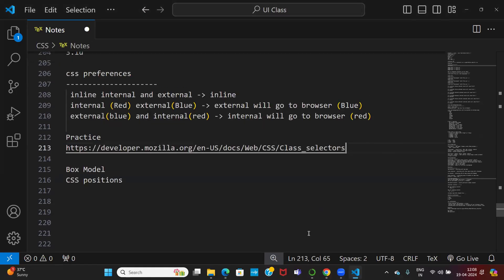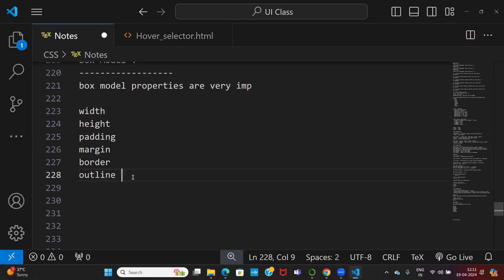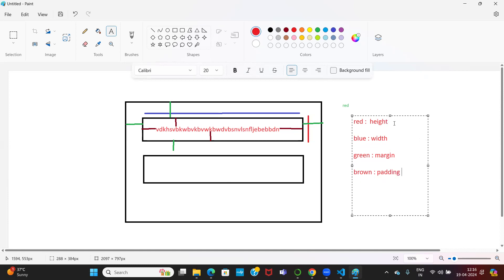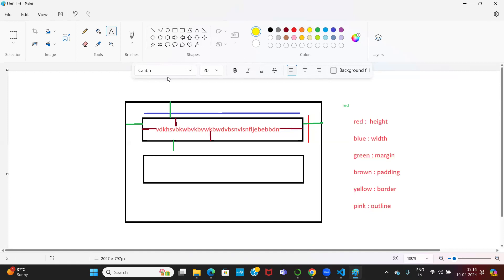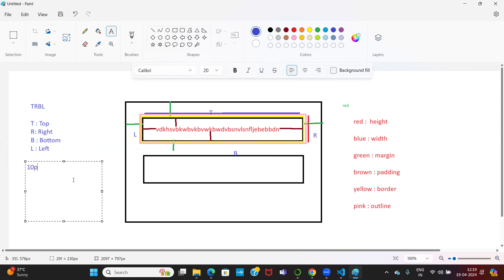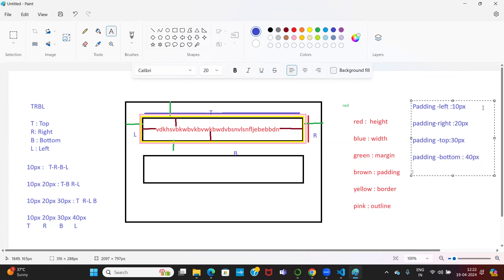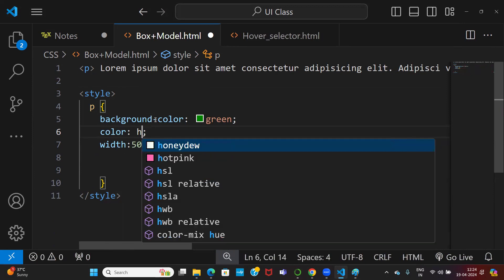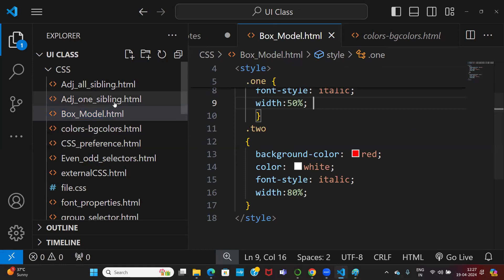CSS | Box | Model Properties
Full Stack Web development & Mobile  Development
(React, React Native,Python,Angular,iOS,Android ,Data Science,Machine Learnig,Deep Learning,AI)
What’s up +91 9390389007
support me From India 👉 UPI ID : gsrinu002@oksbi

Python Tutorial
Python Basics
Python Programming
Python Requests Tutorial
Python API Development
Python GUI Development
Python OOP (Object-Oriented Programming)
Python Decorators
Python Generators
React Tutorial
ReactJS Basics,
React Components,
React Props and State,
React Hooks,
React Router,
React Context API,
React Forms,
React Redux,
React Lifecycle Methods,
React Events,
React Conditional Rendering,
React Performance Optimization,
React Best Practices,
React Testing,
React Project Structure,
React CSS-in-JS,
React Material-UI,
React Firebase Integration,
React Server-Side Rendering (SSR),
JavaScript Tutorial,
Learn JavaScript,
JavaScript Basics,
JavaScript Programming,
JavaScript Examples,
JavaScript for Beginners,
Advanced JavaScript,
JavaScript Functions,
JavaScript DOM Manipulation,
JavaScript Events,
JavaScript ES6,
Node.js Tutorial,
React.js Tutorial,
Angular.js Tutorial,
Vue.js Tutorial,
JavaScript Projects,
JavaScript Coding,
JavaScript Development,
JavaScript Frameworks,
Frontend Development,
Backend Development,
JavaScript Tips and Tricks,
JavaScript Best Practices,
JavaScript Debugging,
JavaScript Interview Questions,
Django Tutorial
Django Basics
Django Web Development
Django Project
Django Models
Django Views
Django Forms
Django Templates
Django ORM (Object-Relational Mapping)
Django Admin
Django Rest Framework
Django Authentication
Django Deployment
Django Testing
Django Middleware
Django Signals
Django Security
Django Best Practices
Django CMS (Content Management System)
Django and JavaScript (e.g., Django with React or Vue)

Statistical Analysis in Data Science,
Predictive Analytics,
Data Cleaning and Preprocessing,
Feature Engineering,
Exploratory Data Analysis (EDA),
Supervised Learning,
Unsupervised Learning,
Natural Language Processing (NLP),
Deep Learning Fundamentals,
Data Science Case Studies,
Data Science Interview Questions,
Career in Data Science,

CSS-TELUGU in one video